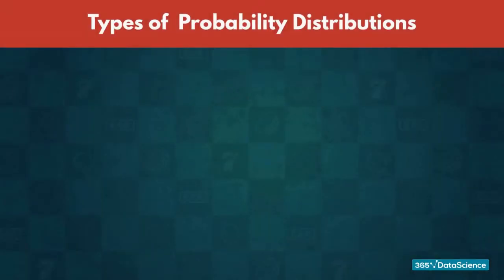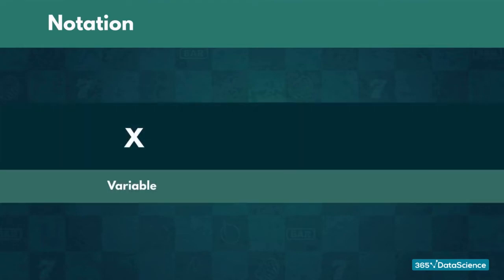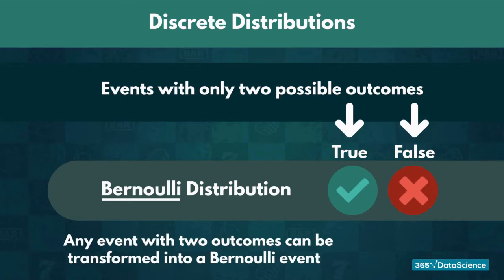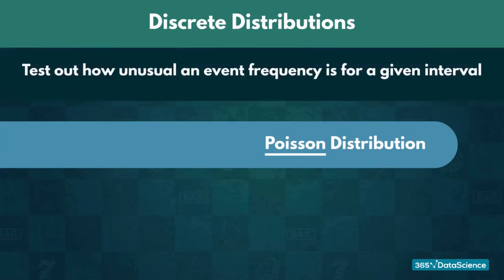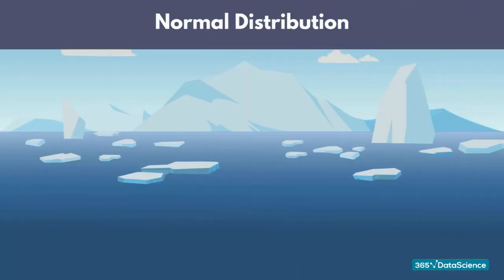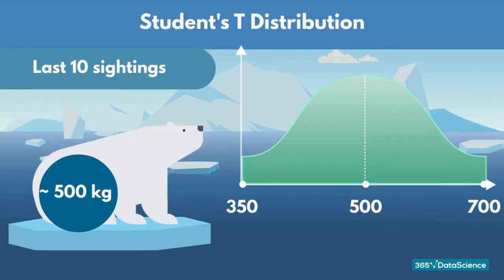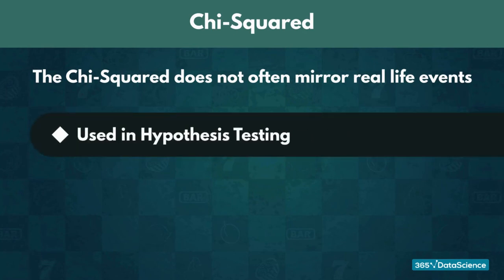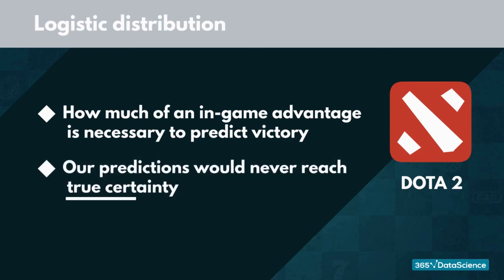46 Types of Probability Distributions DATA SCIENCE FULL COURSE BEGINNER TUTORIAL IN 1 HOUR BOOTCAMP